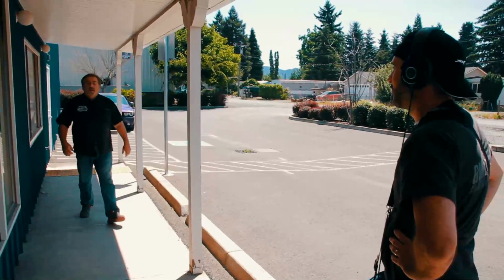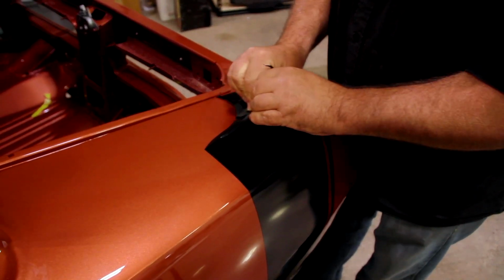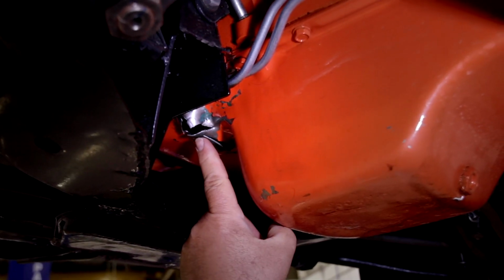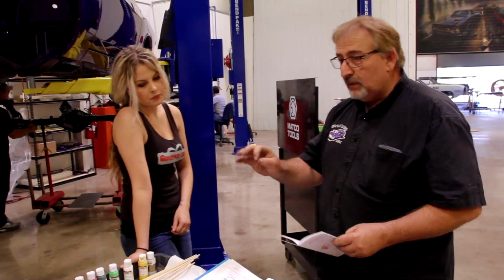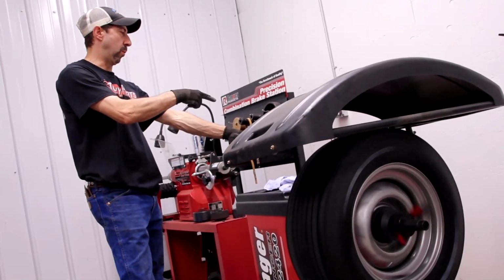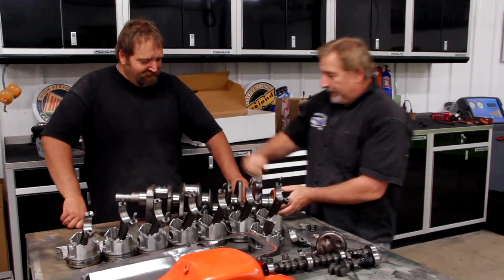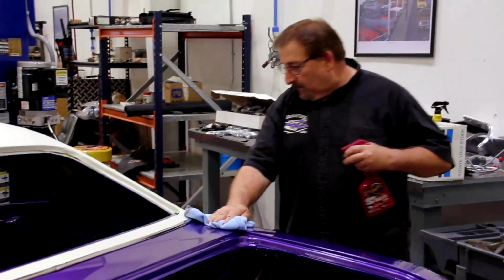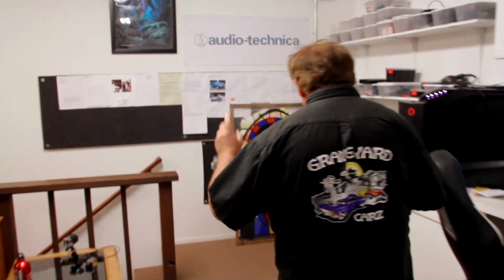440 MAGNUM GRENADE!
What could cause an epic failure like this to a bullet proof 440 Magnum. Watch and find out. Our Sunroof Challenger R/T 1 of 1 returns!